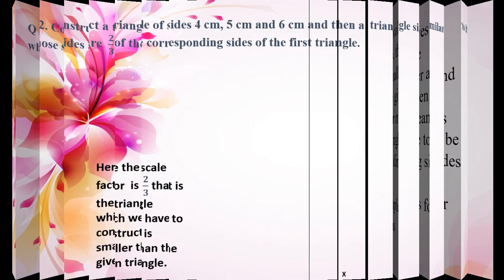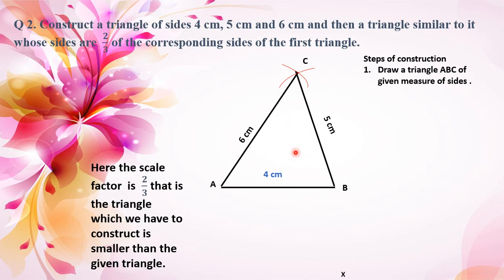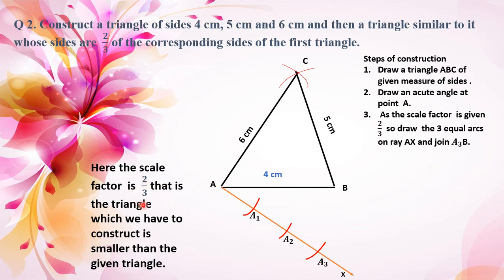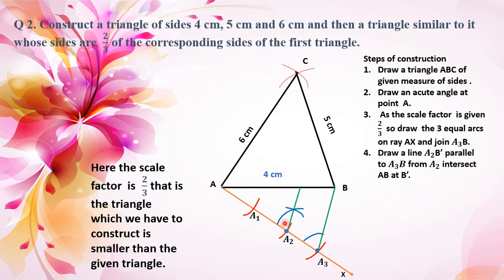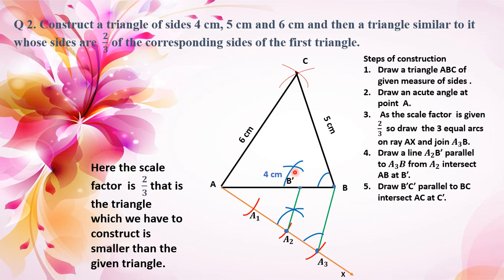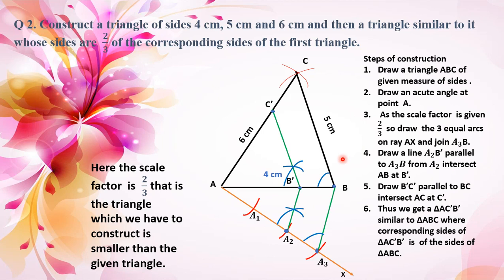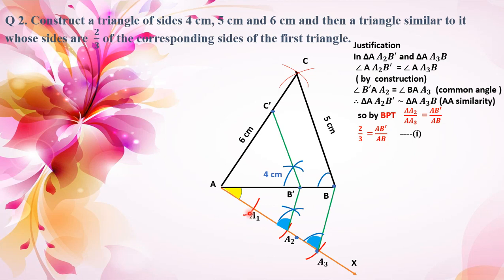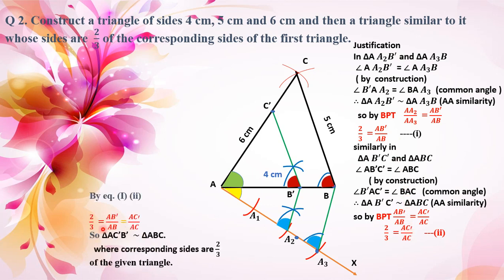Class X //part 2 Construction of similar triangle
NCERT//MATHEMATICS X//Chapter 11 Constructions// exercise 11.1 Q 2 construction of similar triangle to a given triangle